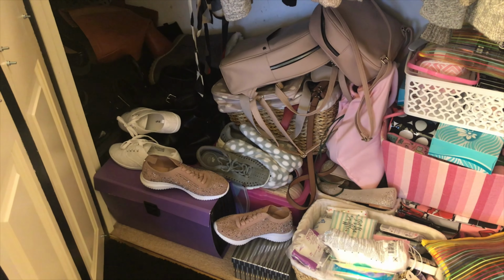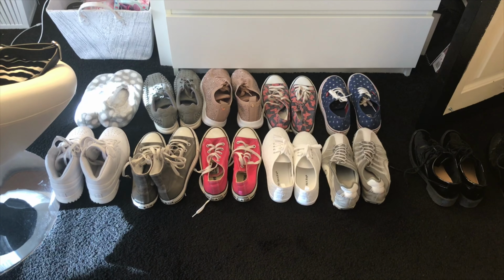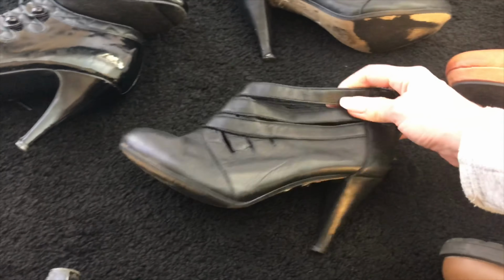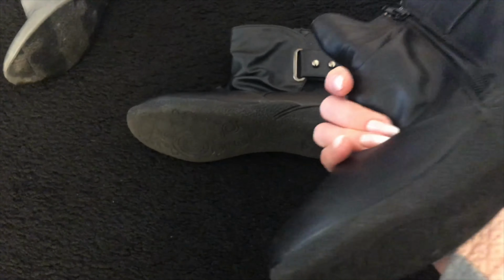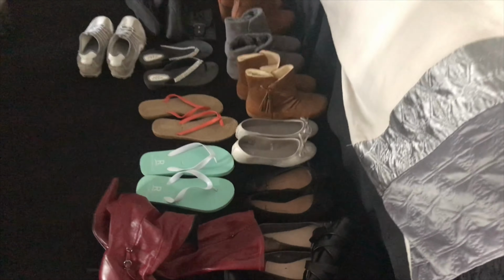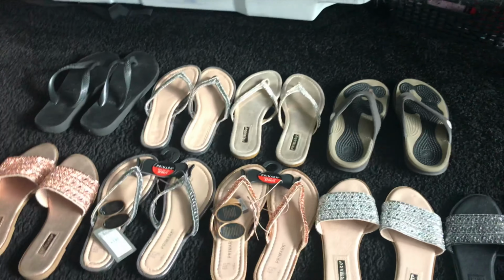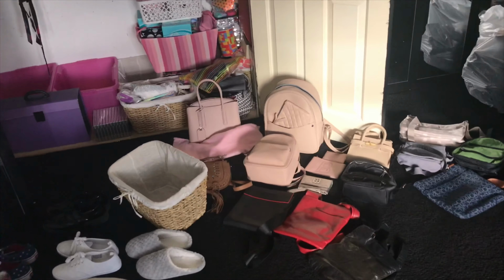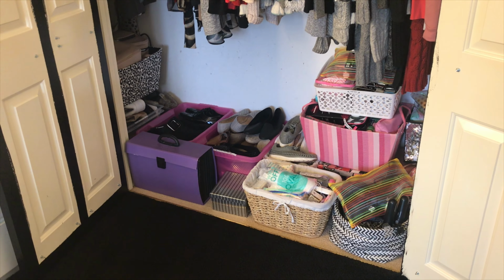Declutter - Shoes & Boots - Spring Clean my Wardrobe - Mrs Hinch - Lockdown Declutter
Wowzers! How many shoes can a person own?! Absolutely ridiculous! I apologise for the poor lighting in parts of this video. I was trying to use natural daylight but the sun kept going in and out.

I love doing product reviews -